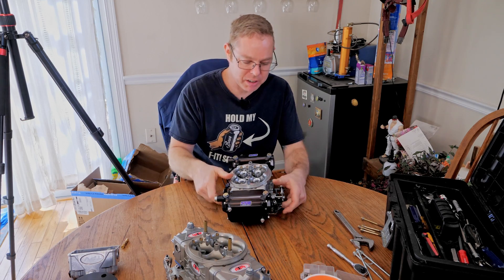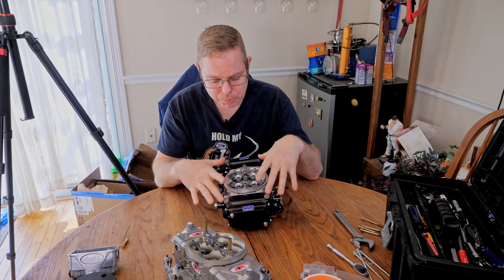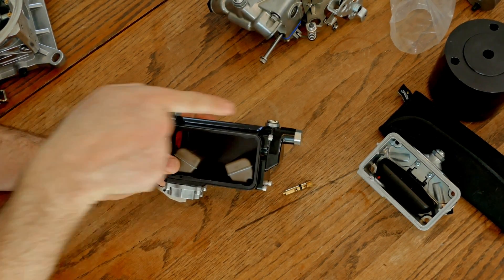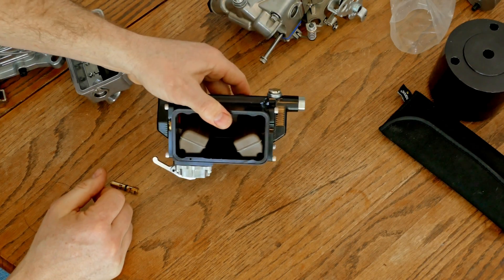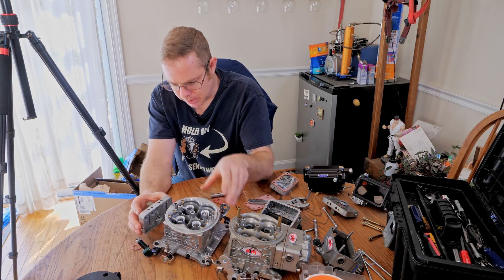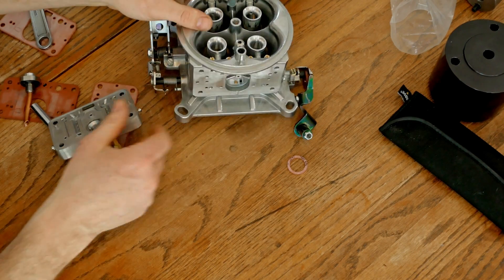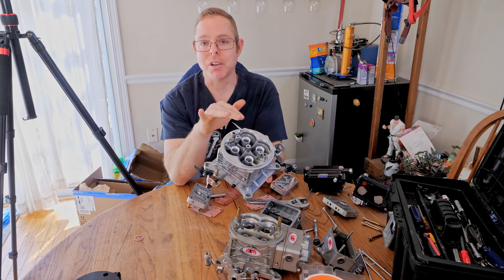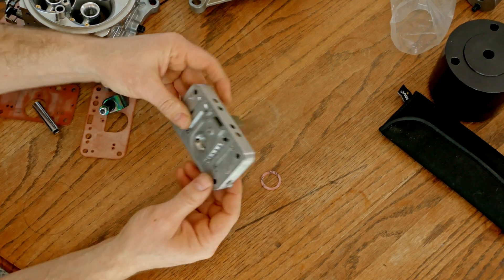Inside a 1000 Horsepower E85 blow through carburetor for my 400 SBC Supercharged S10!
I asked if you all wanted to peek inside a dual needle and seat E85 blow through carburetor from CSU.

The response was YES! YES! YES! So here it is!

Be sure to like my Facebook page for unseen content on YouTube.